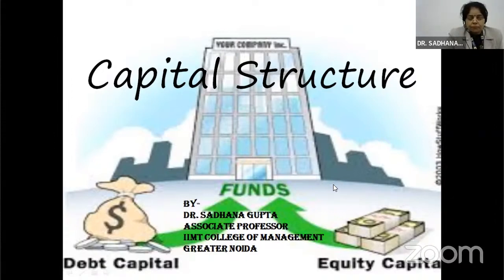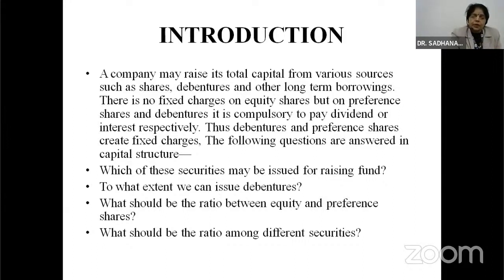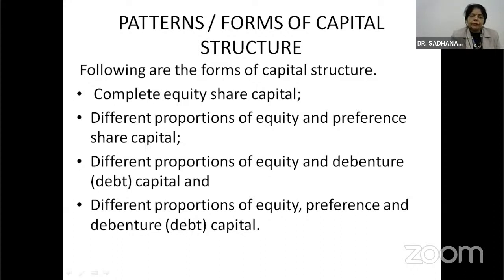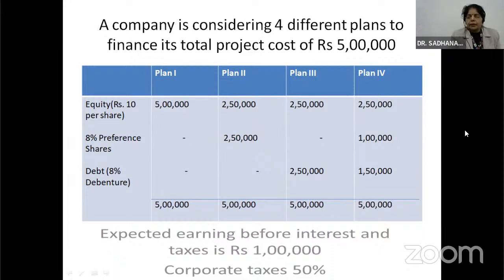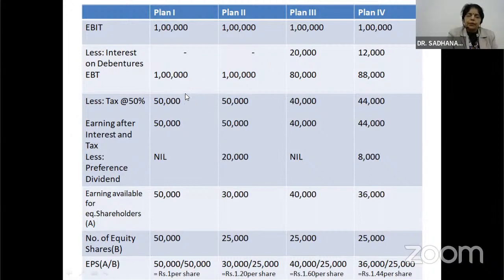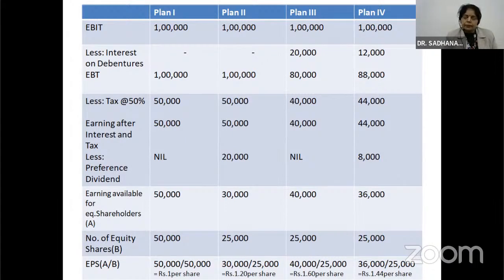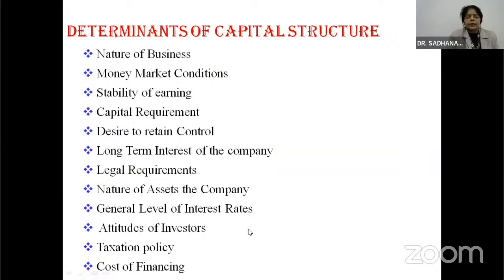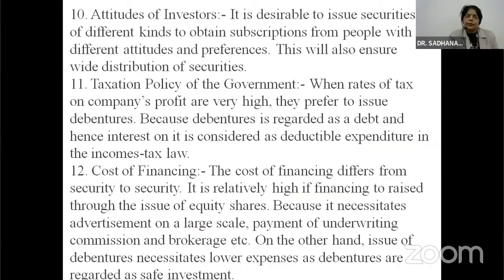Capital Structure | Dr. Sadhana Gupta | IIMT College of Management , Greater Noida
Video Session on "Capital Structure" by Dr. Sadhana Gupta, Associate Professor, IIMT College of Management , Greater Noida, one of the best Management college in Greater Noida.